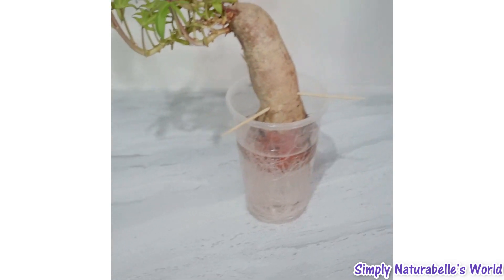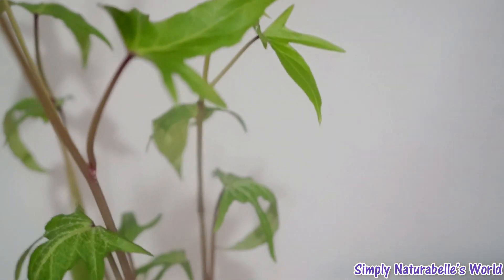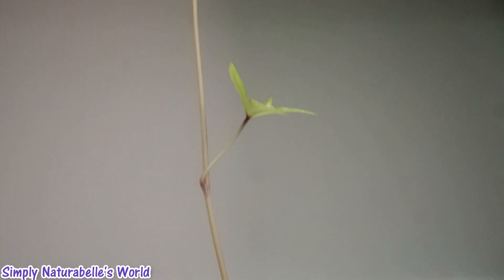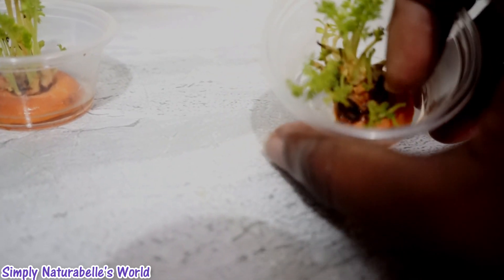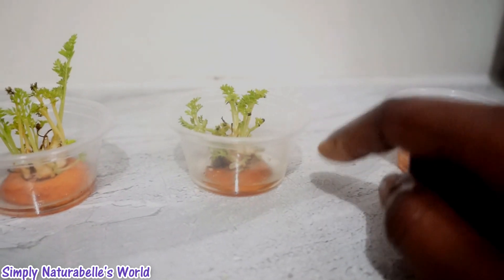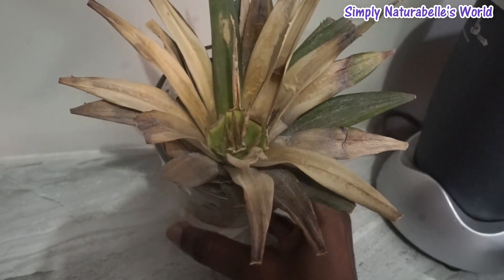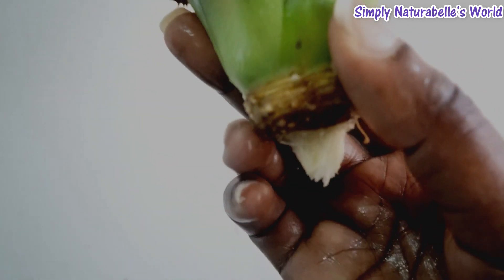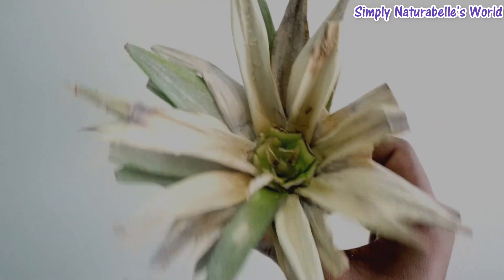🏠 Quarantine Series Ep 8: Grow Food from Our Kitchen with Us Pt 5. Sweet Potato, Pineapple, Carrots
Hey belles & beaux, Sorry for a break in the videos, got another set back with my health recently but I'm recovering by God's grace. In today's vlog I update you guys on the food we've been Growing in our Kitchen in Episode 8 of the Quarantine Series - At Home with Simply Naturabelle. Enjoy↓↓OPEN ME ↓ ↓ for more info.

Grow Your Own Food, growyourownfood Grow Your Own food in Quarantine, Grow Carrot from tops, Grow Pineapple from Crown, Grow Sweet Potato at home, Grow Sweet Potato from Slips, Grow food from grocery store, growing food from the grocery store, Quarantine Series, Grow Food From our Kitchen with us,

CAMERA/PHONE I USE:

BLU LIFE XL Phone
iPhone 7 (Refurbished)